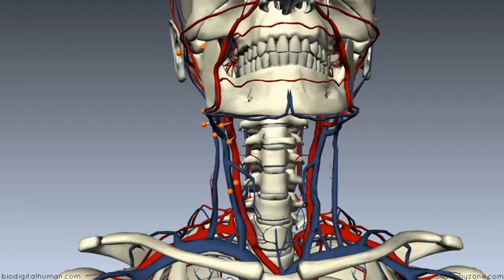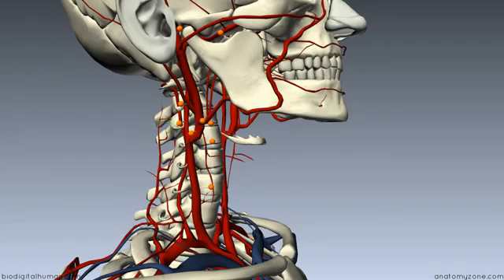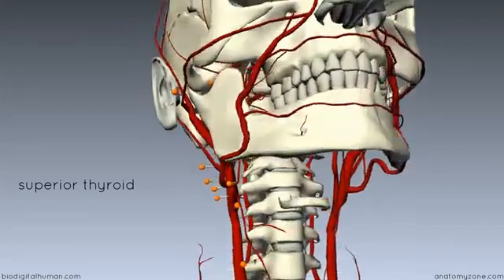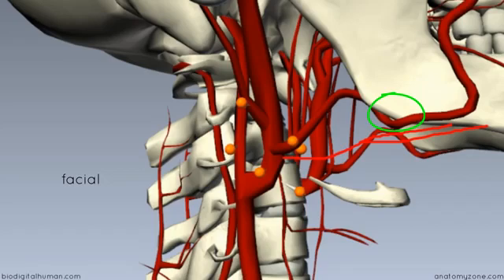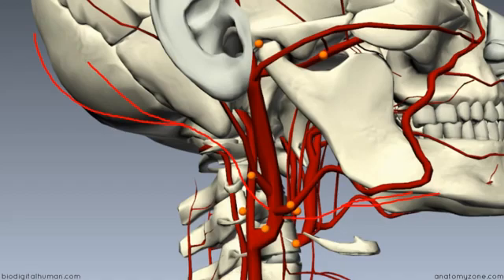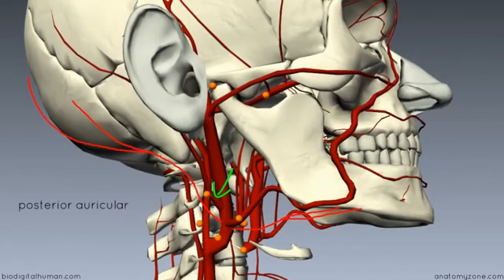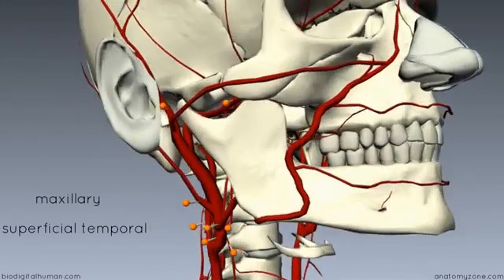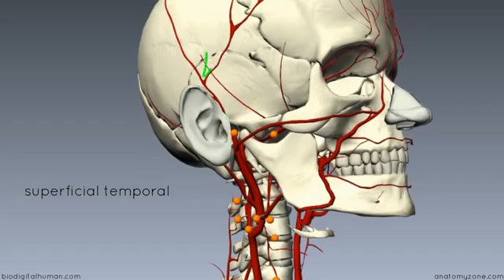August 14, 2021